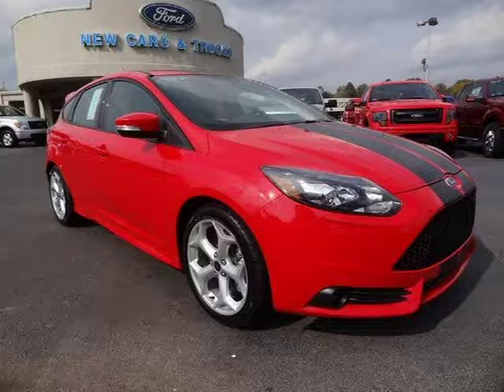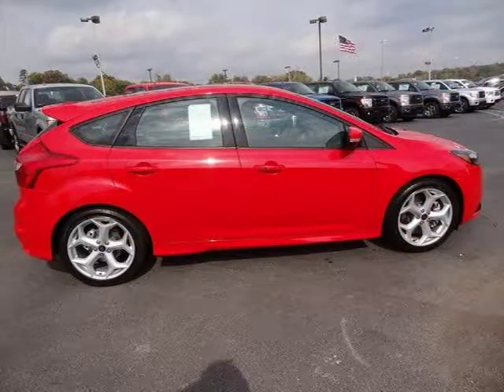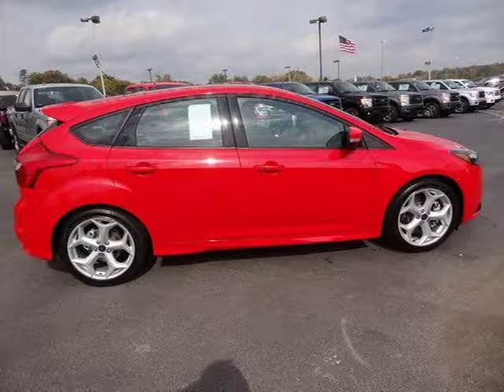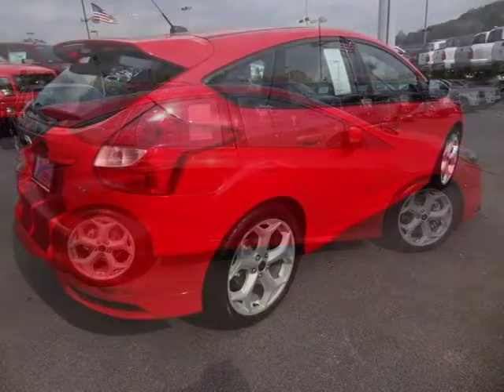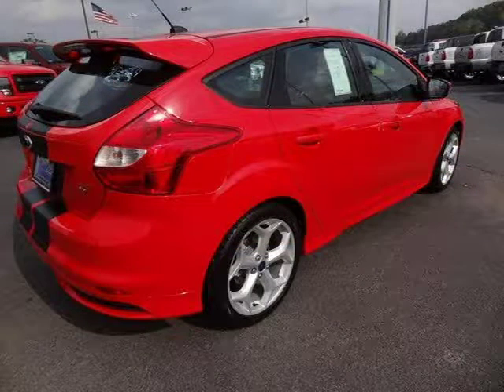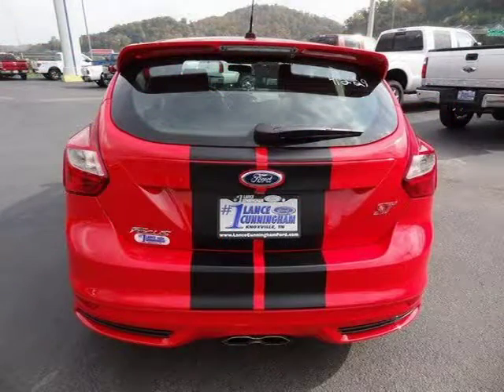2014 Ford Focus ST Knoxville TN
Price: $ 28,194
Mileage: 6
Trim:
Body Style: 4D Hatchback
Ext. Color: Race Red
Int. Color: Char Blk Htd Lth Sts
Engine: EcoBoost 2.0L I4 GTDi DOHC Turbocharged
Drive Type: FWD
Fuel Type: Gasoline
Doors:
Stock No.: 41229
VIN: 1FADP3L94EL416413